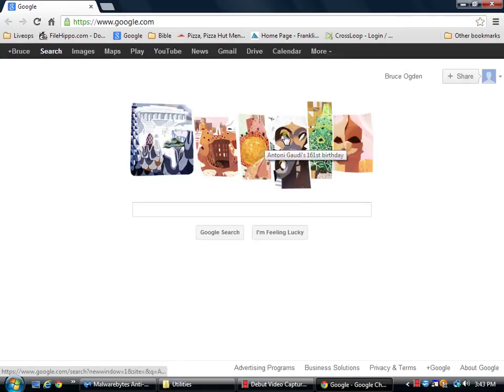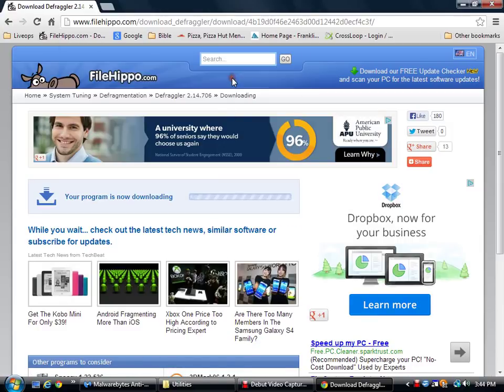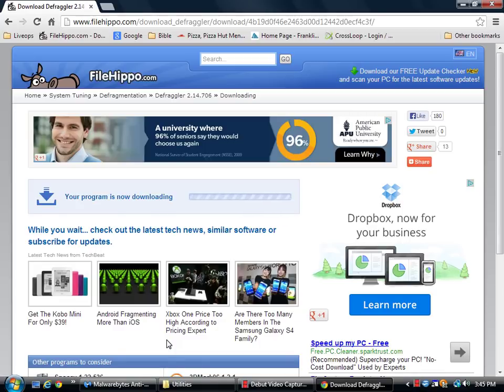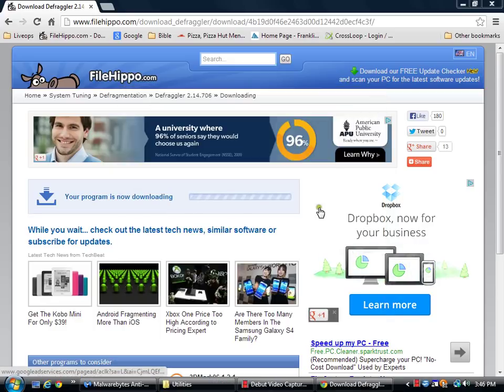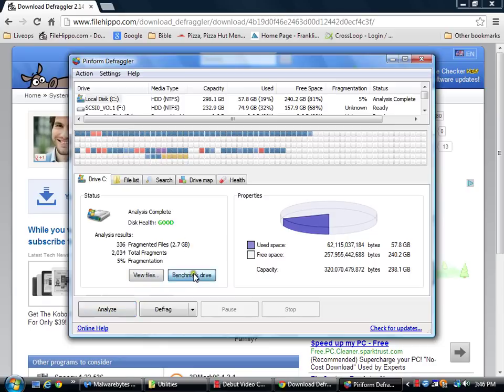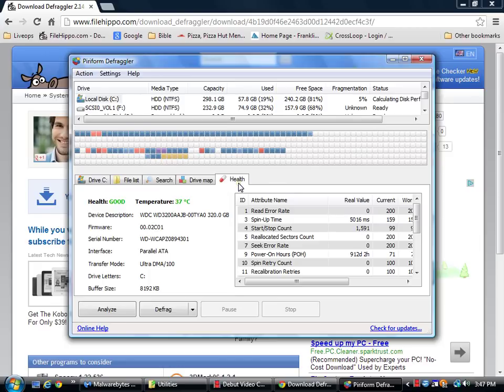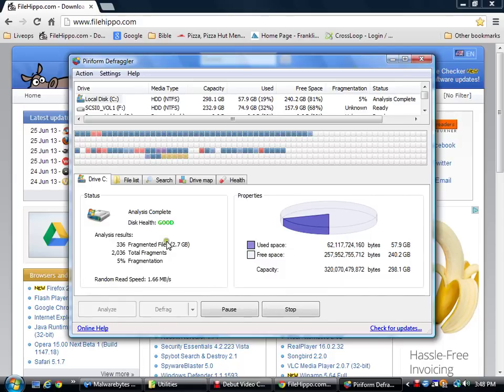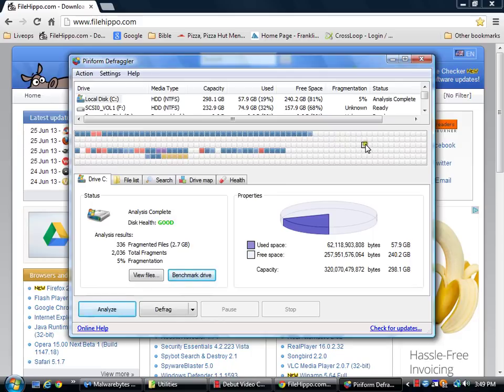Defraggler Installation and use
Defraggler is a copyright of  Piriform Limited (a UK Limited Company).